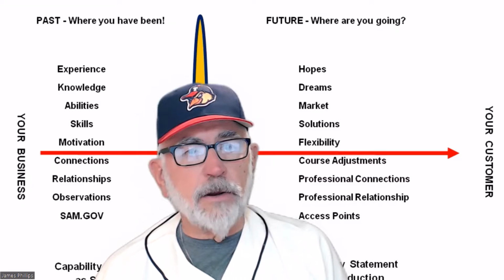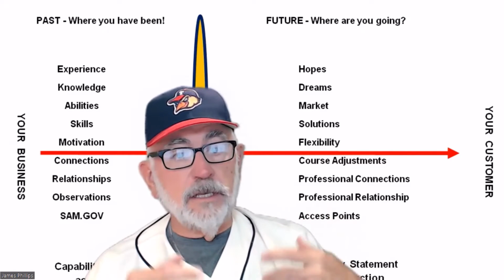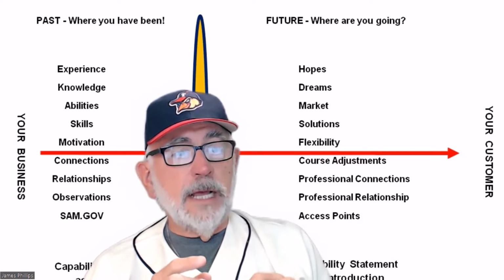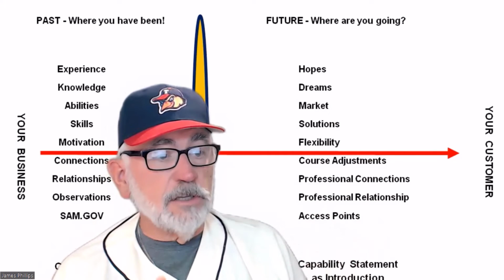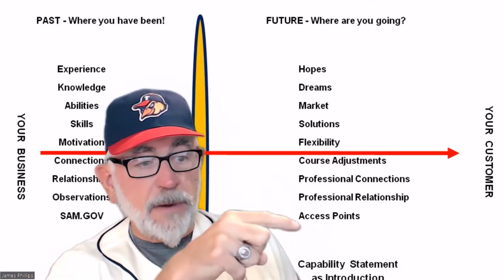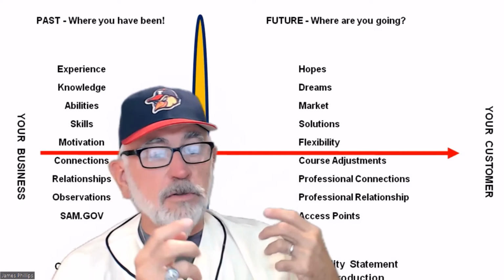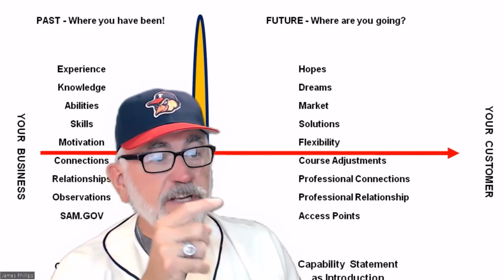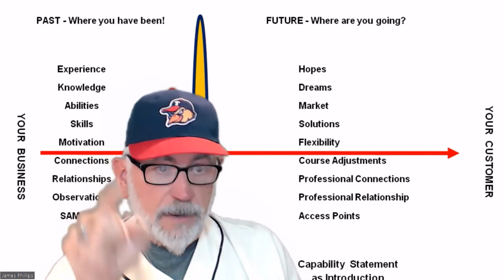Episode 196 - TCG - What Next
In this episode, The Contracting Guy explores the question WHAT NEXT? What next after you get your VOSB or SDVOSB certification? Many VETERAN owned businesses seem to think that the GOVENMENT is going to welcome them with open arms and offer them the 'keys to the kingdom'! No, not happening. Like getting a GSA FSS, the work is just starting! Have no fear however, you are moved a head in a line, but there is still a line. This video is to illustrate the distinction, a discussion of what to do next is forthcoming! Enjoy the ride!